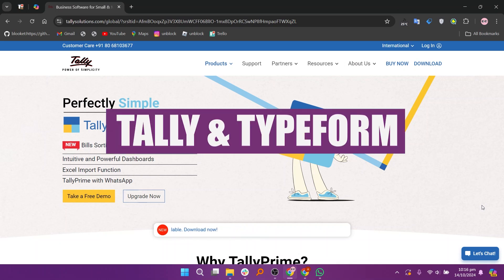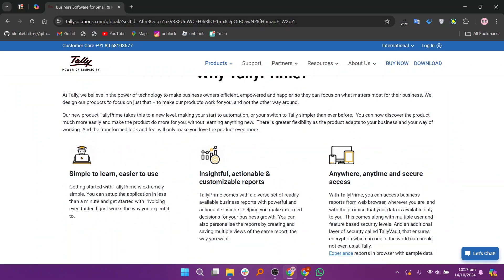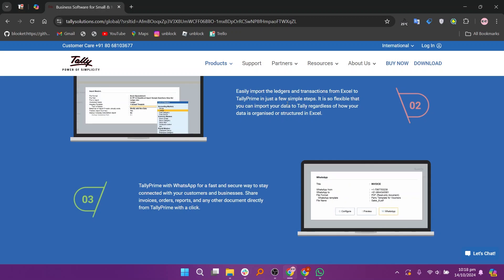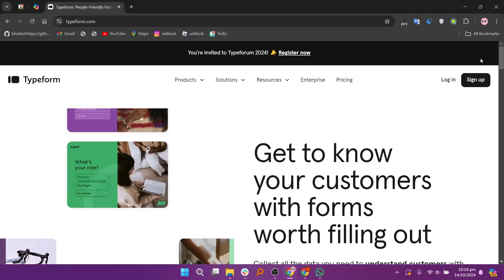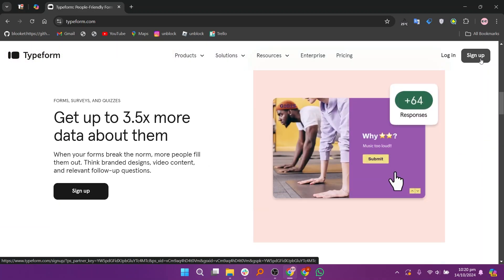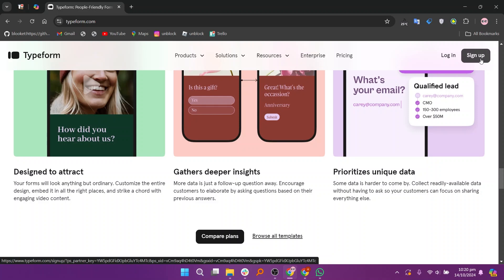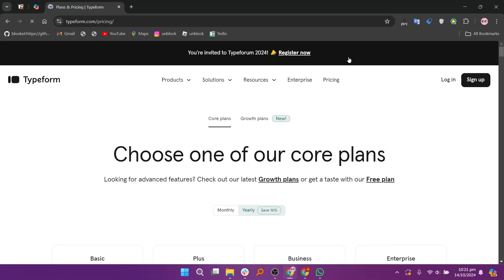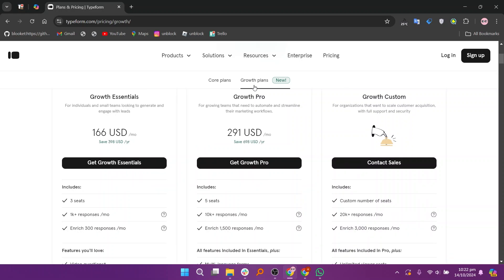Tally vs Typeform (2026) | Which One is Better?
In this video I'll compare Tally vs Typeform.